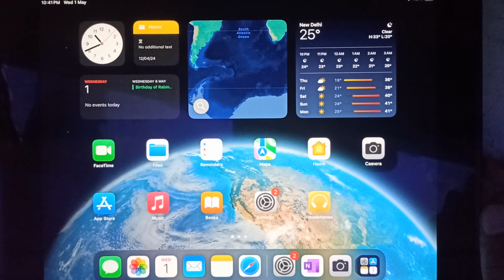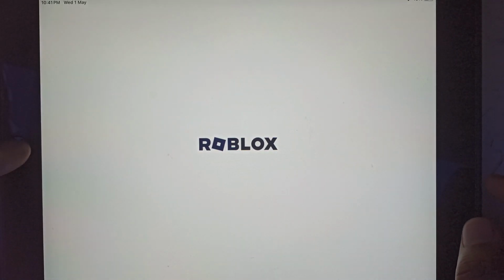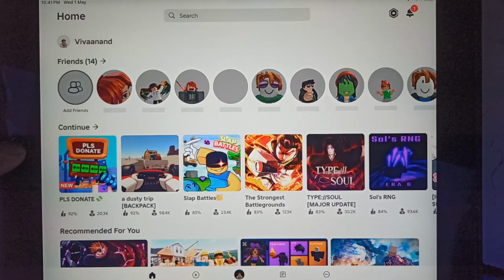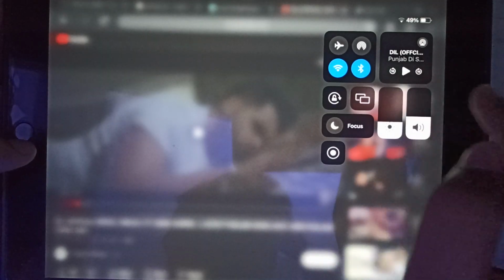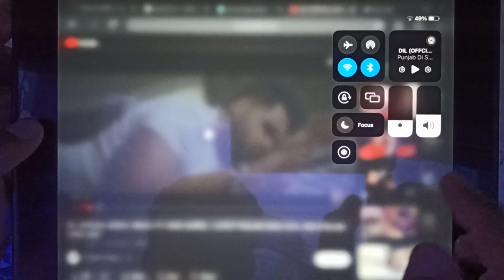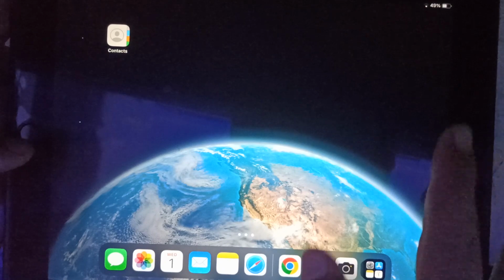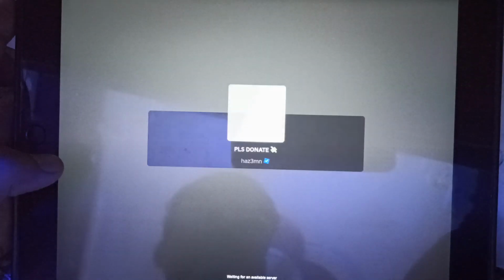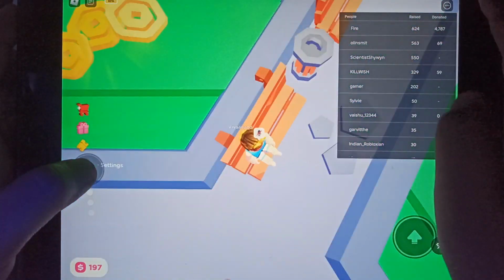How to listen to music 🎶 while playing roblox! (Iphone or Ipad) / Play roblox while listening music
Learn how to listen Spotify music while playing roblox game 2024 on ipad or iphone and how to play roblox games while listening to music 🎵 🎶.

TIMESTAMPS
0:00 Introduction
0:45 steps
1:30 conclusion